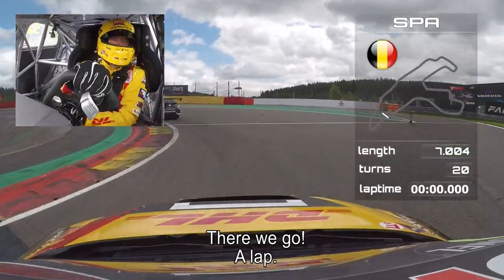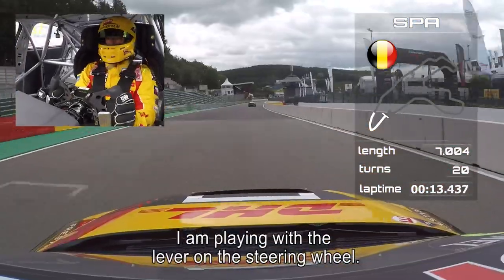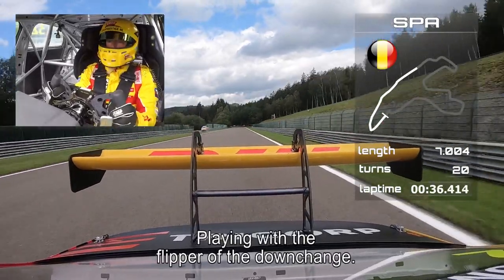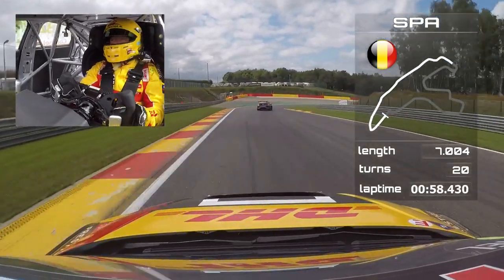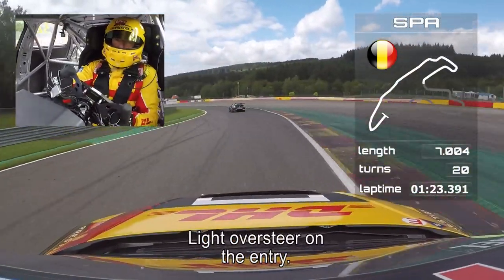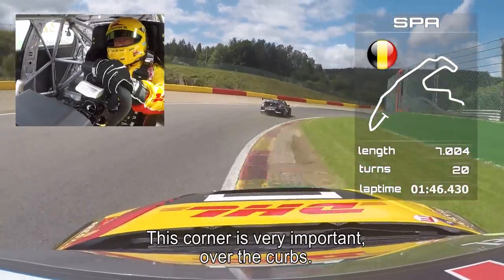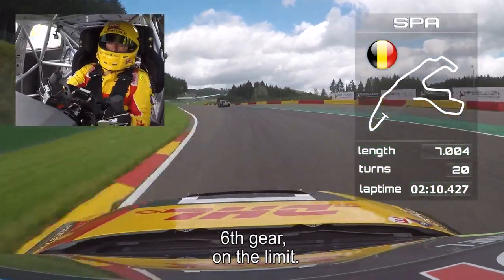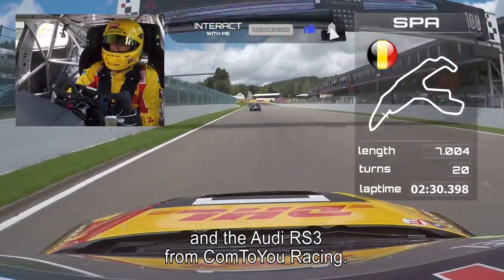Sloppy lap at Spa Francorchamps, onboard with the Audi RS3, TCR Europe Tom Coronel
Join me for a lap around the legendary Spa Francorchamps! What's your favorite corner? Let me know! 😁